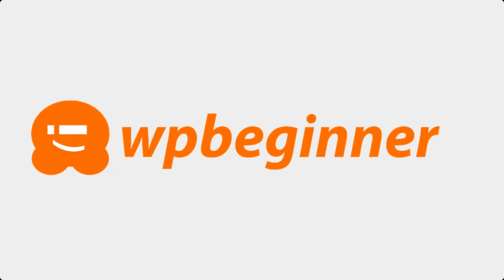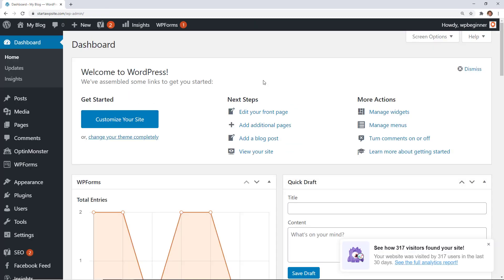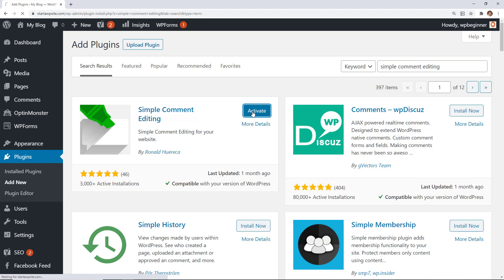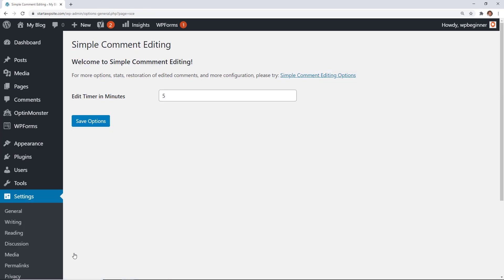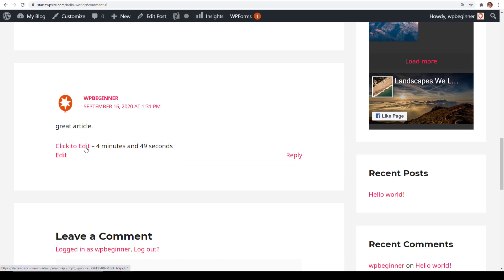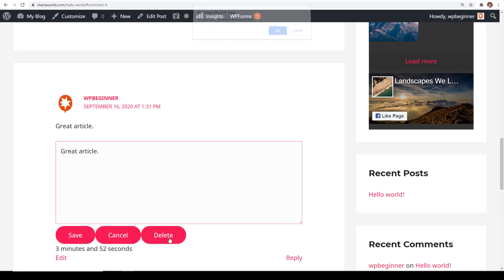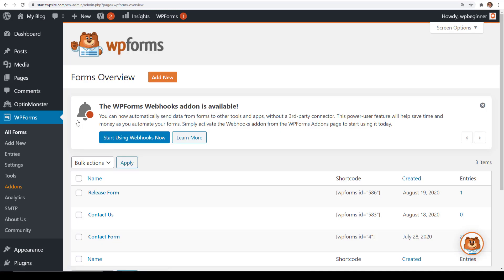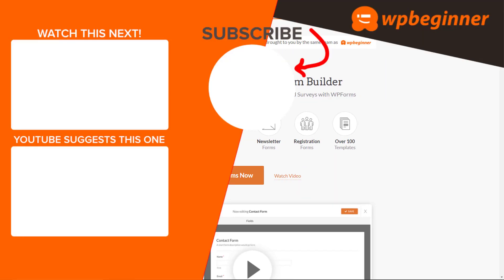How to Allow Users to Edit their Comments in WordPress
Have you wanted to edit a comment you just left on a site? Maybe for correcting a spelling or grammar error or an unfinished comment? It happens to many people and some site owners want to give the option to edit the comments at least for a short time. In this video, we'll show you how to allow users to easily edit their comments in WordPress for a short time.

For this tutorial we will be using the Simple Comment Editing plugin found below:

Once you install and activate the plugin, you can go under Settings, Simple Comment Editing to customize the settings. The setting that is offered by default would be how long users have to edit or delete their comments and for this, we would recommend a value of 30 or less.

With that set up, when users add a comment there will be a link beneath it to edit their comment with options to change or delete their comment.